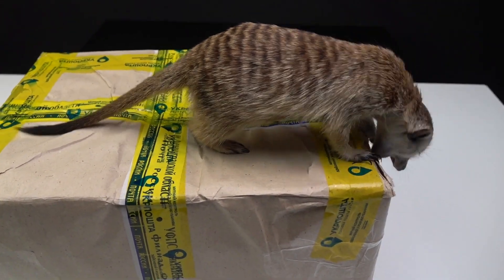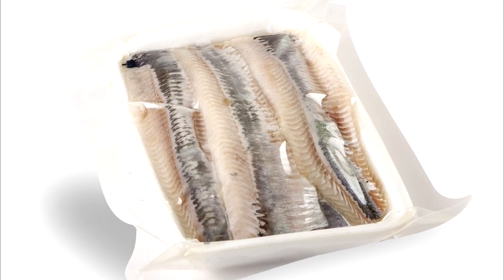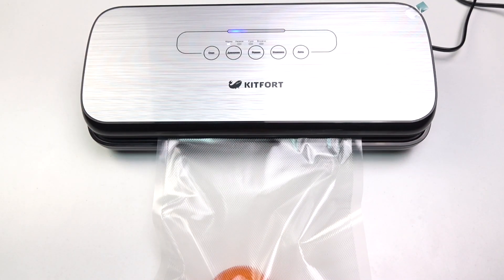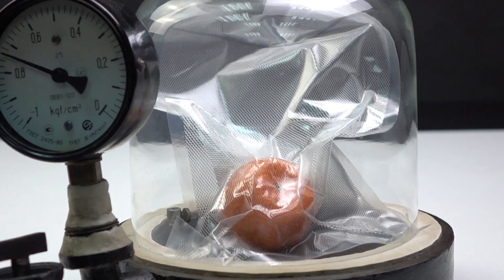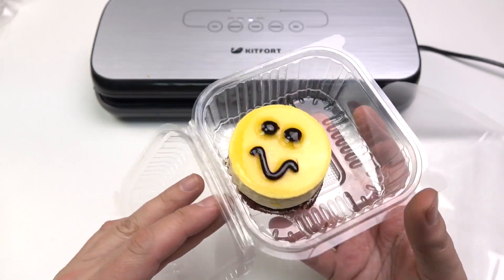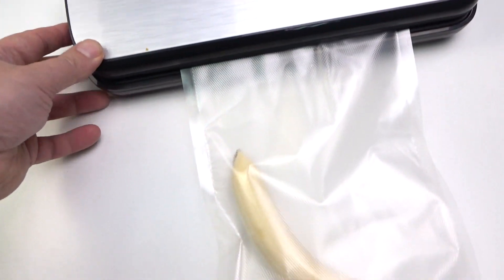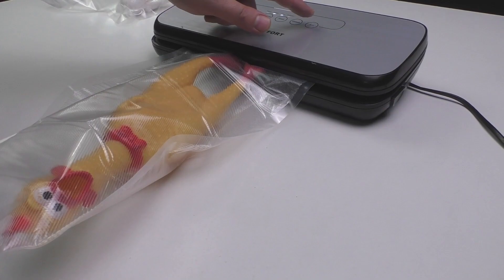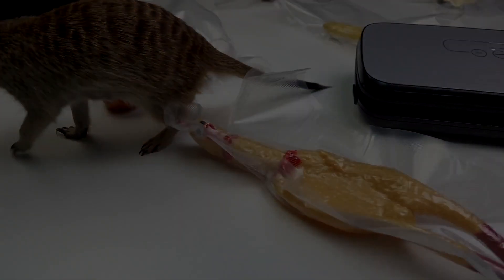Double Vacuum Experiments! Vacuum inside the Vacuum!!